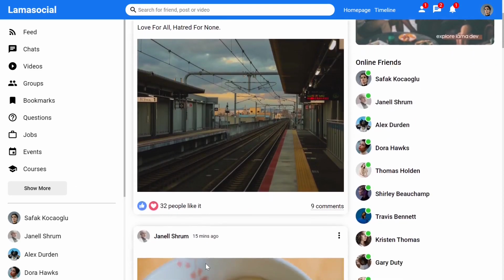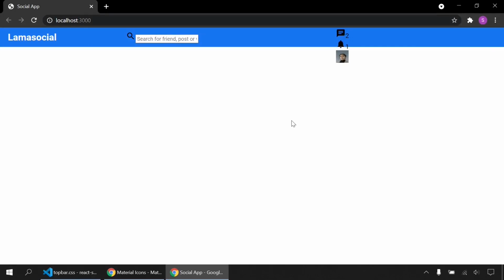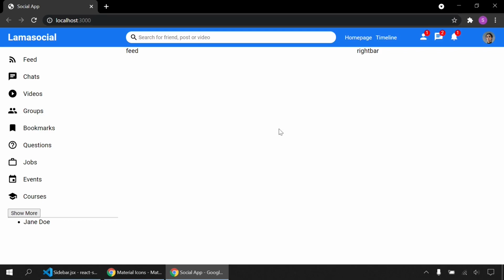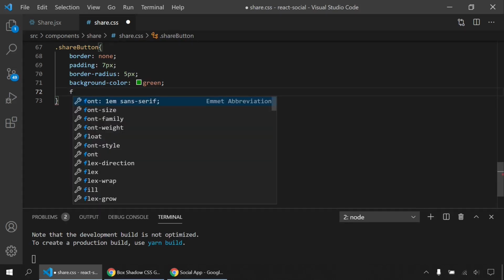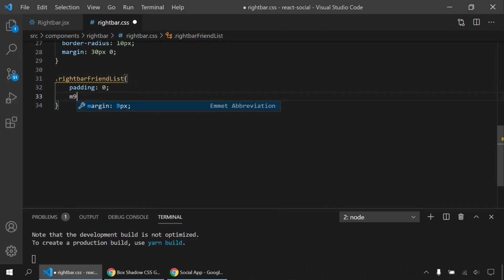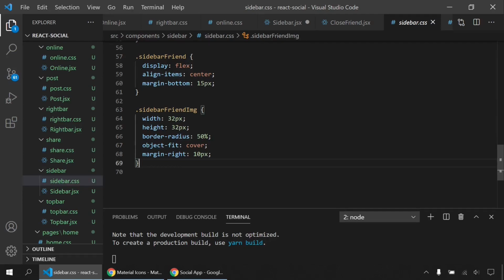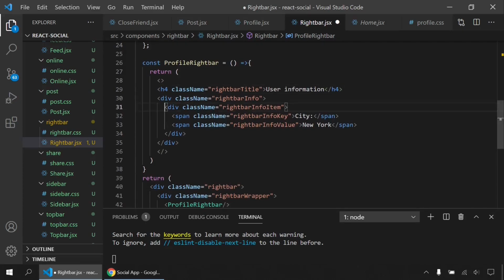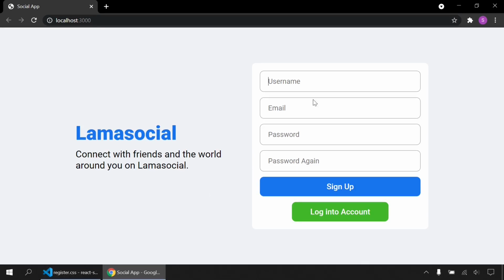React Social Media App Design Tutorial | React.js UI Course Full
React.js social media application design tutorial. Create social media project using React functional components and React Hooks.

In the last tutorial, we created a social media Rest API using Node.js. If you didn't watch that video, here you are and in the next part, we will combine that API and this design. To watch the last part

0:00 Introduction
1:38 Installation
8:22 Topbar Component
25:19 Body Components
32:42 Sidebar Component with Material Icons
43:56 Feed (Share, Post Components)
01:12:43 Rightbar Component
01:24:14 Using Dynamic Data
01:38:19 Like Functionality with useState Hook
01:42:21 Profile Page
02:02:47 Login and Register Pages
02:16:42 Future